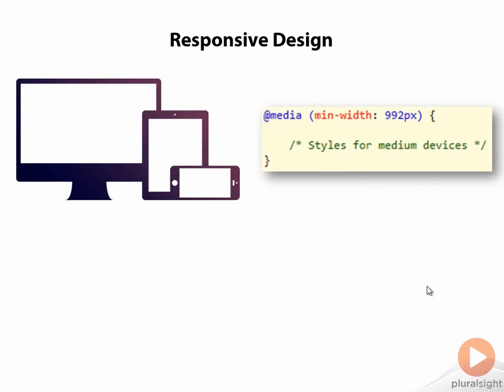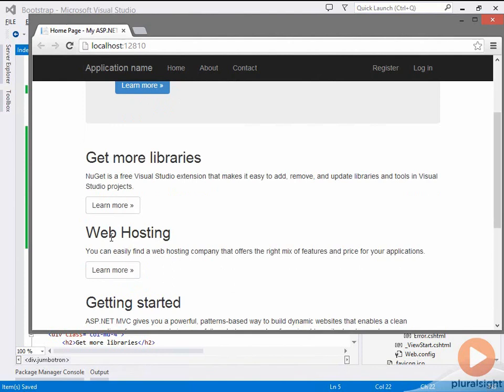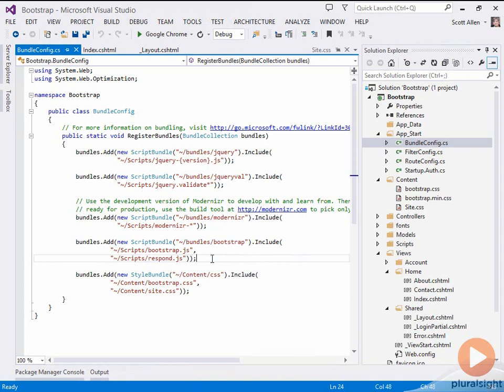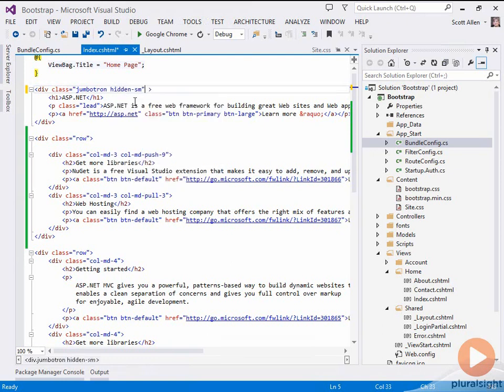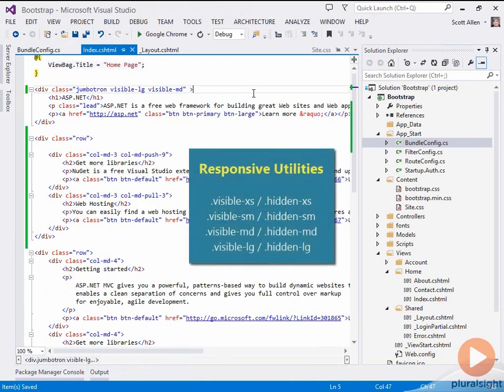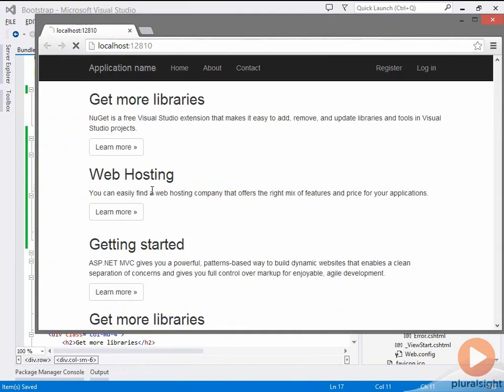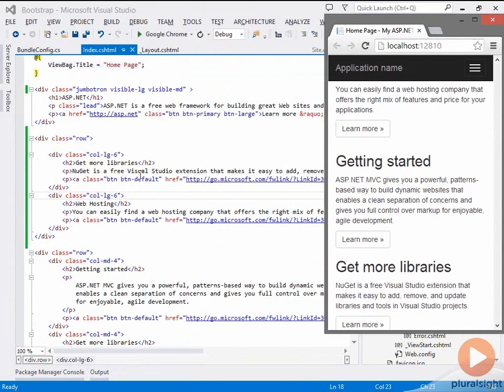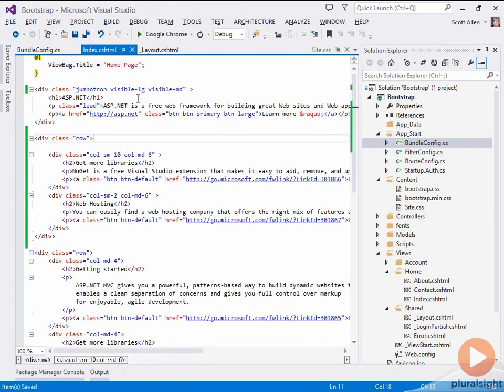ASP.NET Basics 2 - 4.05 Responsive Design